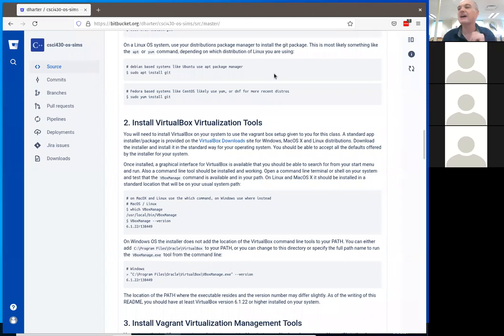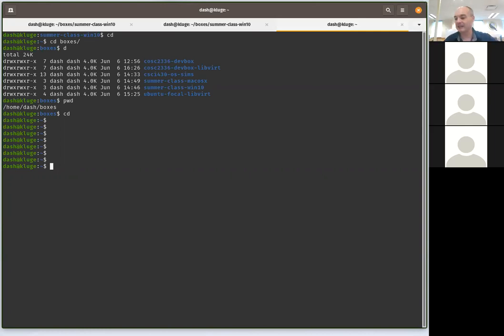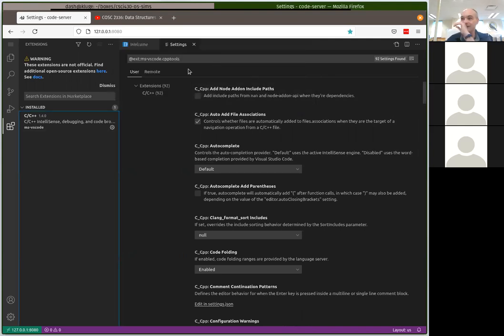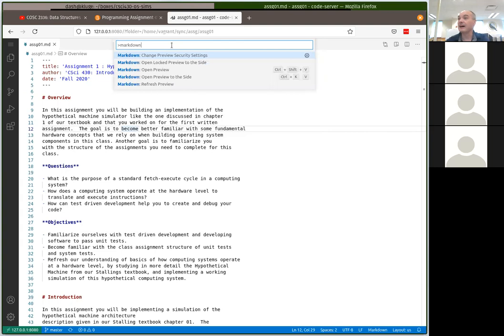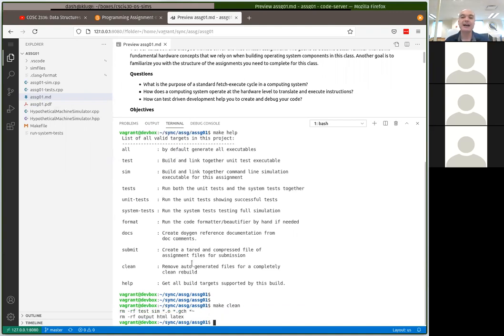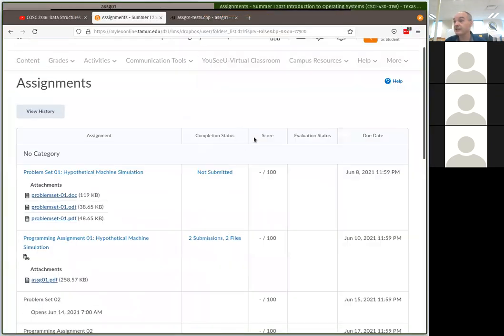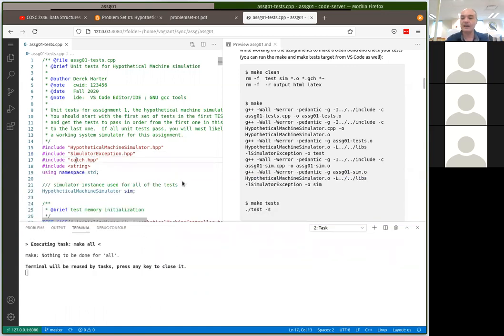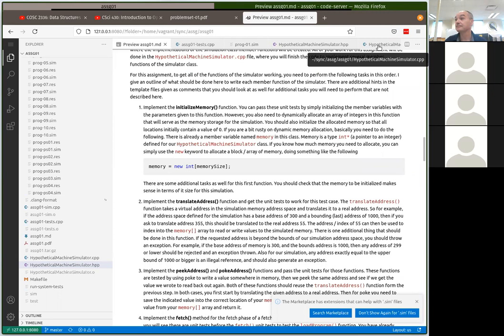CSci 430 Hack-a-thon session Tuesday 06/08/2021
Hack-a-thon / help session held on Tuesday 06/08/2021.  Covered and discussed assignment 01 and a bit about the hypothetical machine problem set.